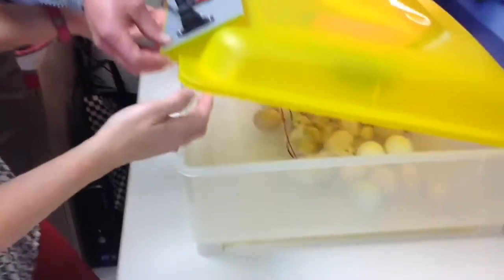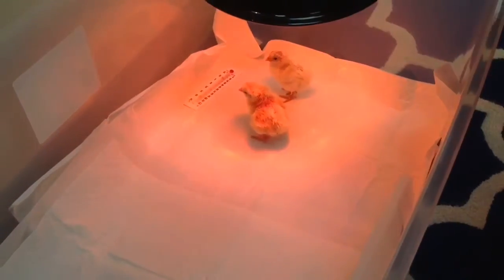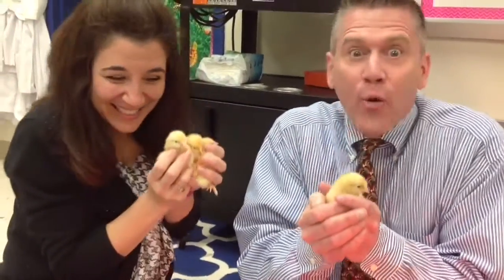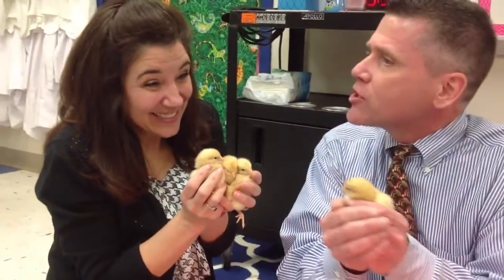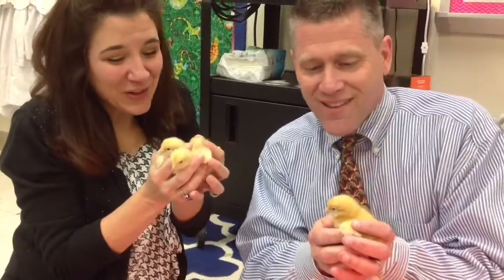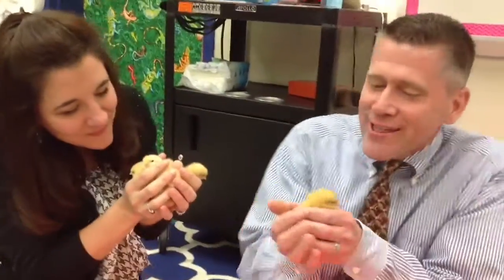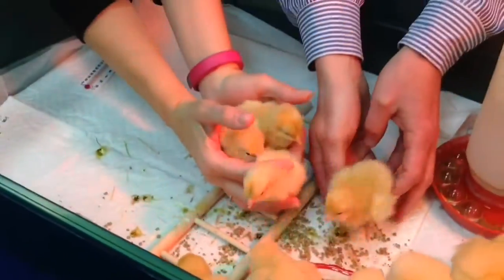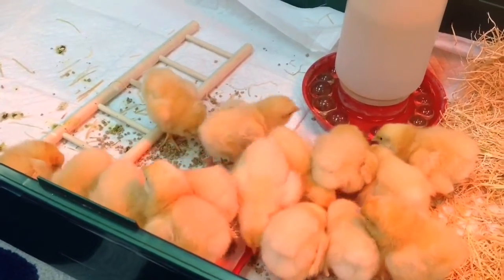Happy Birthday to our Chicks!